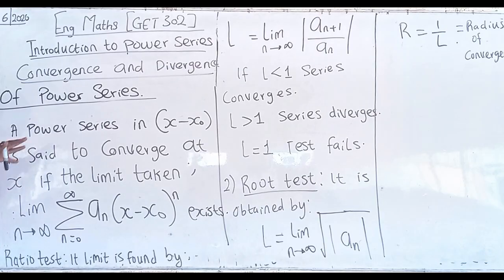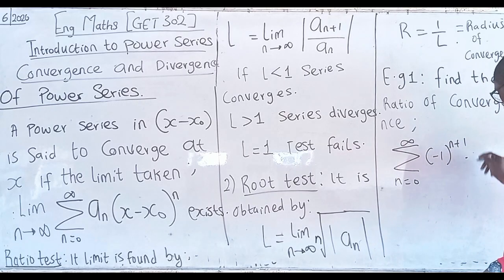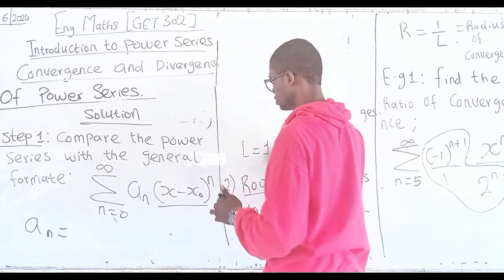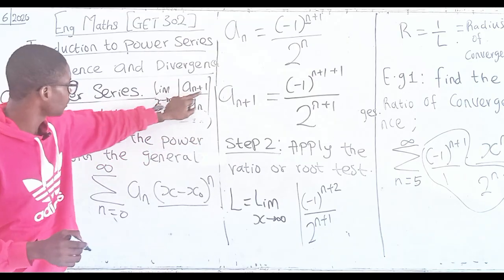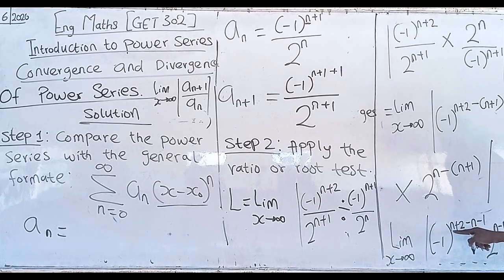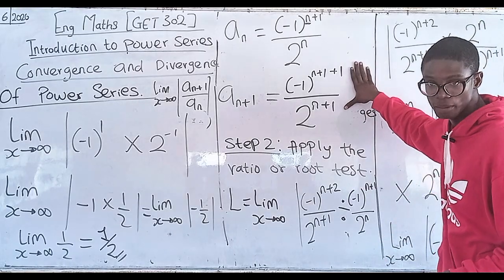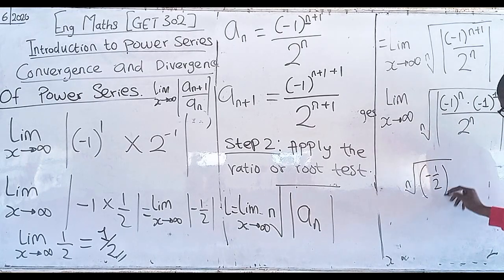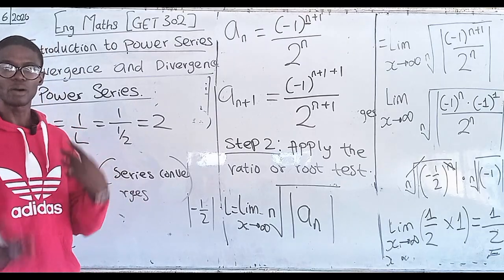How to Test For Convergence and Divergence of a Power Series | Easy Trick | Radius of Convergence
This video give a step by step approach on the test for convergence of a power series. 💪💪💪🔥🔥🚀🚀
it also explain how to get the radius of convergence after the test for convergence. 🥰🥰
The video is another views from another perspective of the subject as in (@jonahemmanuelofficial @khanacademy @TheOrganicChemistryTutor @FURTHERACADEMY @vinteachesmath @mathwithprofessorv @learnmath5